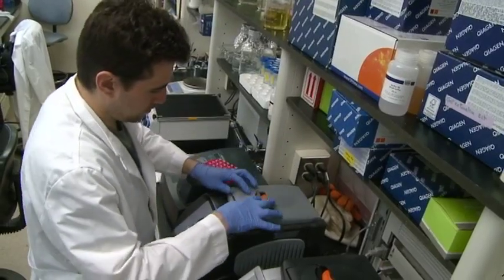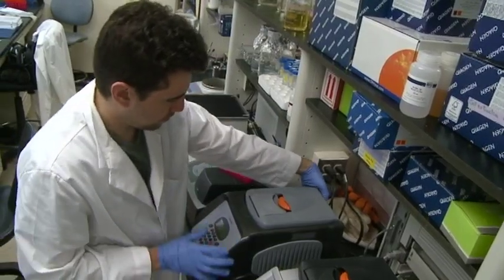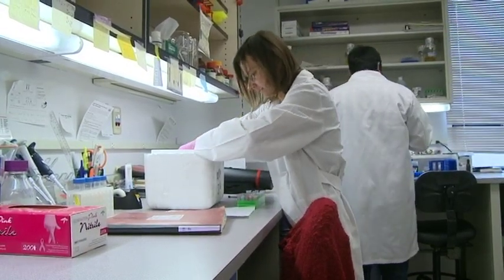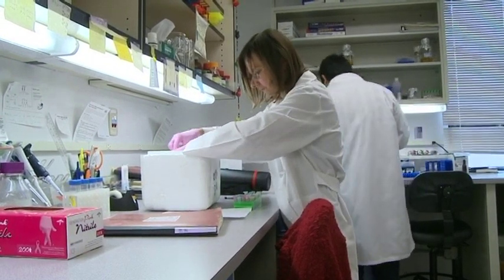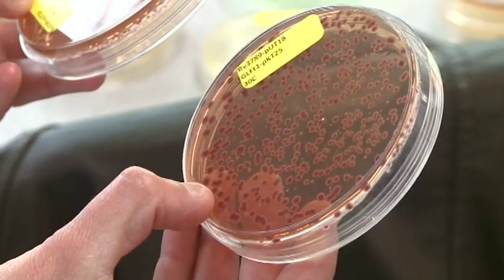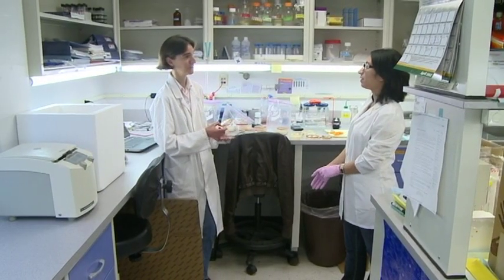Tuberculosis researcher Mary Jackson talks about her work at Colorado State University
Mary Jackson talks about how the waxy shell around the bacterium that causes tuberculosis makes it difficult treat, and how her research at Colorado State University is working to break through that barrier with the magic of science.